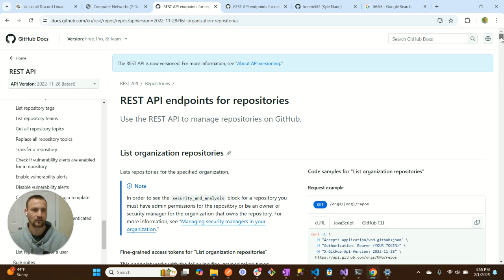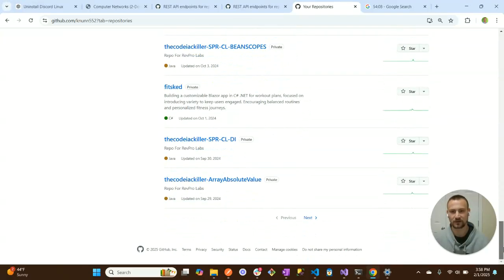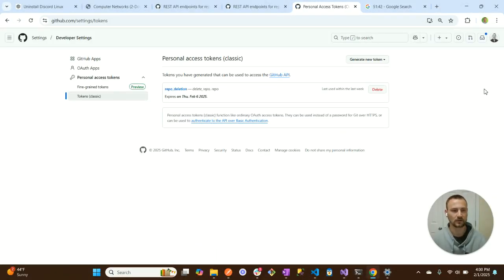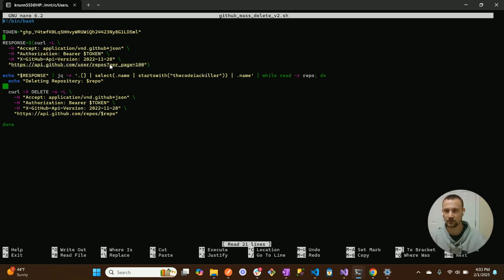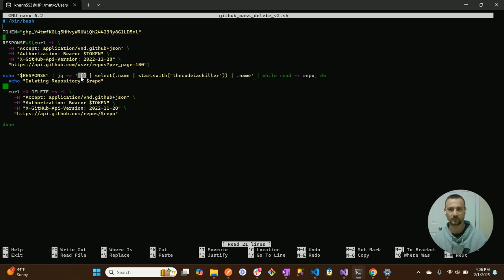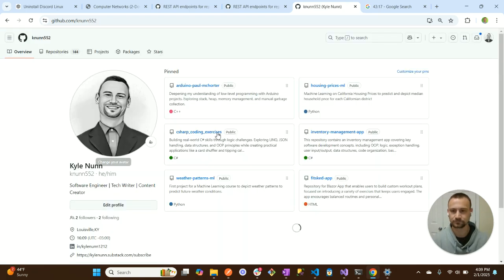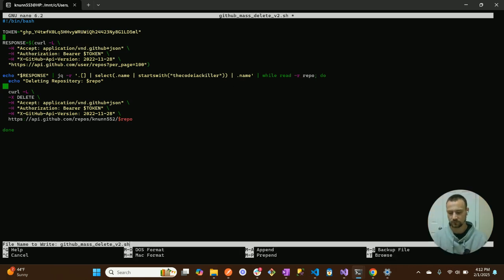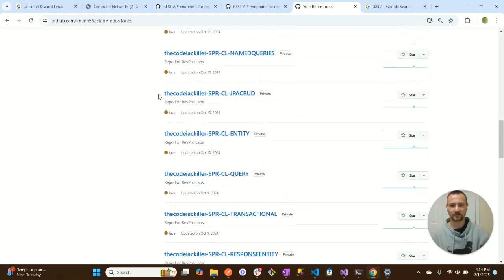🚀 Automate Your GitHub Cleanup! Mass Deleting Repos with Bash & jq 🎯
Description: Dive into this action-packed tutorial where we conquer the world of GitHub repositories! Watch me handle the mass deletion of GitHub repos with a slick Bash script and the powerful jq for JSON magic. From setting up the right access tokens to executing precise repo deletions, I've got you covered in real-time!

What You'll Learn:

🔑 Crafting and utilizing a personal access token with the right permissions.
🤔 Understanding the difference between Personal Access Tokens (PAT) and Fine Grain Tokens.
📝 Writing a Bash script that automates wiping out multiple GitHub repositories.
🛠️ Harnessing the power of jq to parse JSON data seamlessly in Bash.
Steps Covered:

Prepping your script environment in your chosen directory.
Navigating the GitHub API's "Delete a repository" like a pro.
Applying the perfect token scope for maximum control.
Mastering loops to sift through repository data and slash repos based on naming conventions and custom criteria.
Conclusion: Ideal for developers eager to streamline their GitHub space or handle repositories like a boss! 💥

Have questions or want to share your own scripting victories? Drop them in the comments below! 🎉